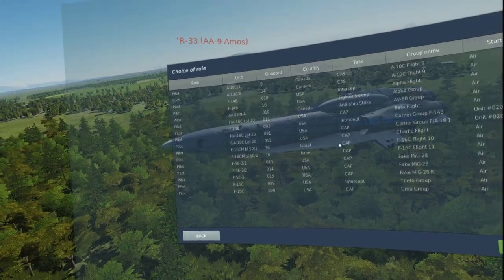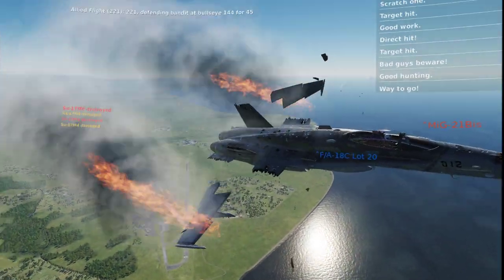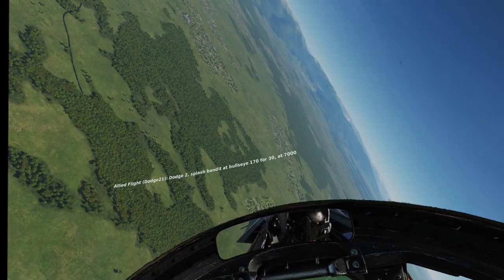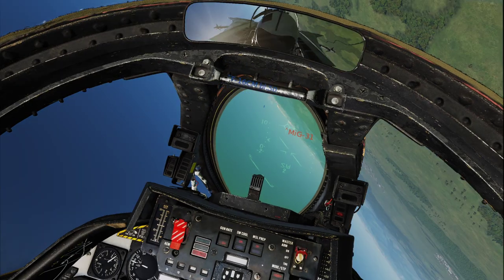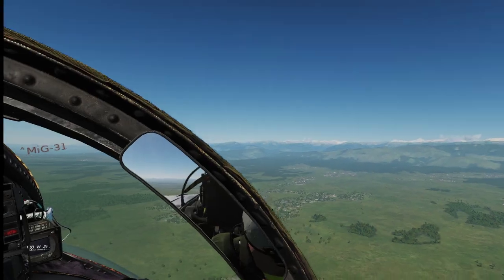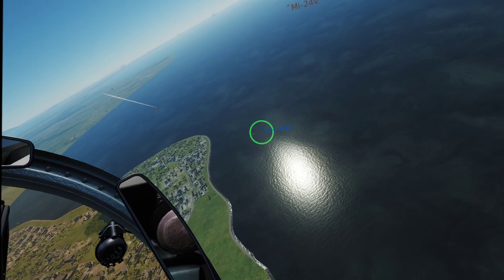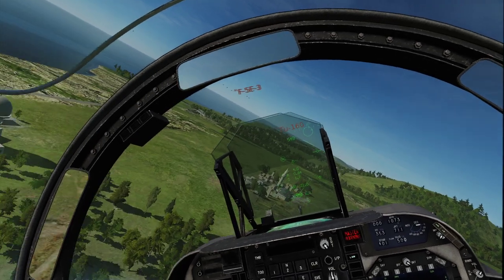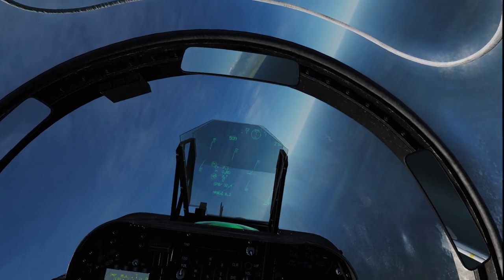DCS WORLD - Creating fun, fast-paced semi-dynamic environments for 2-3 players/Example in VR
This is a video I tossed together detailing a mission I created with my Mission Editor series of videos to play with friends online in. This mission is great fun for 2-3 people, and can be tweaked even further I'm sure for more optimal fast-paced fun in a semi-dynamic war environment.

Some examples from previous videos...